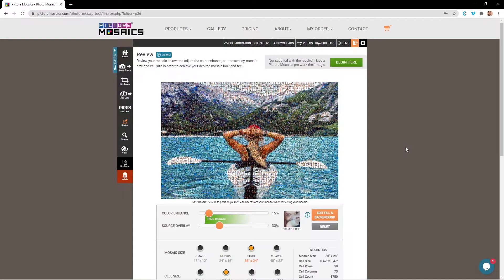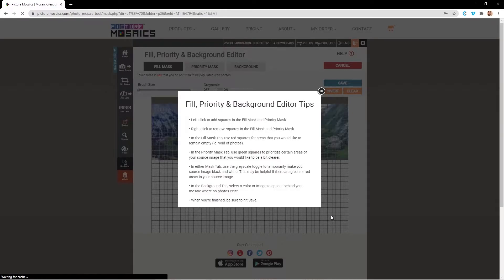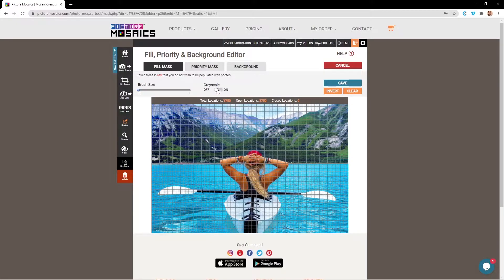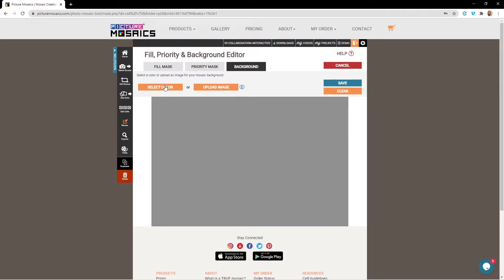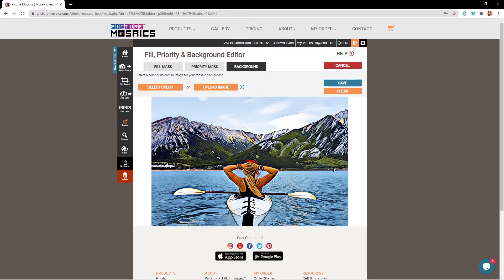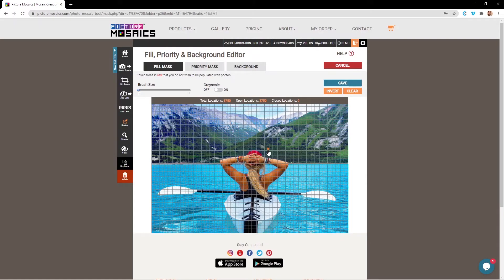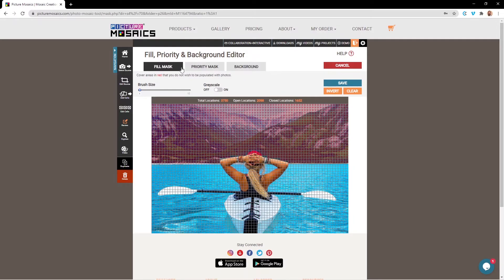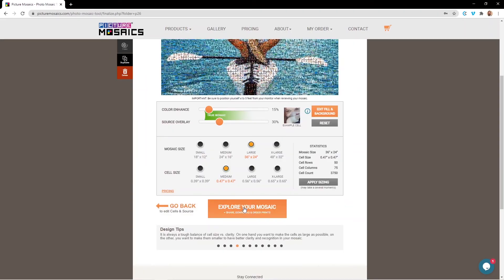Online Mosaic Tool Episode 5: Fill & Background Editor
In this video we cover the mask and background editor for your photo mosaic project.